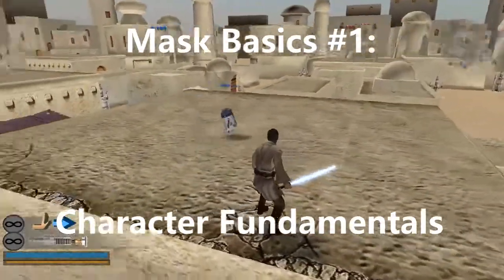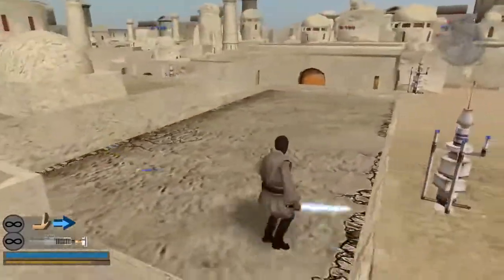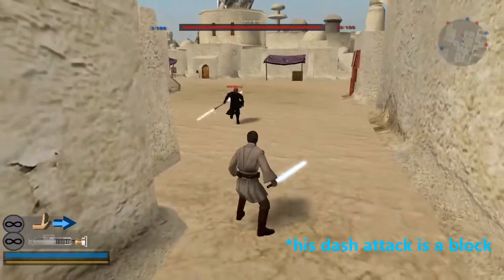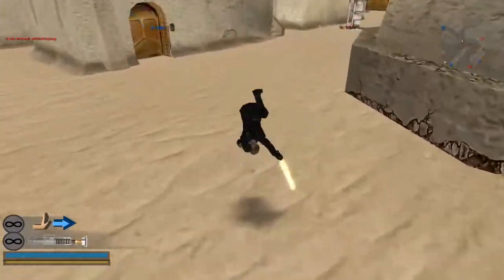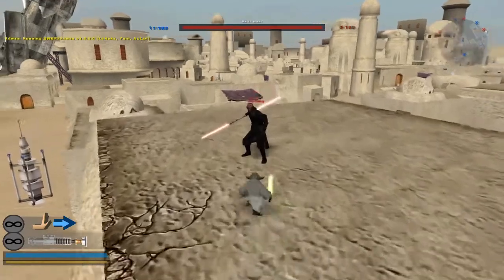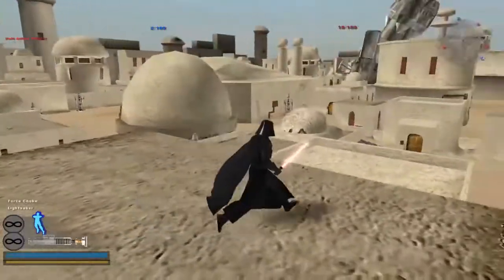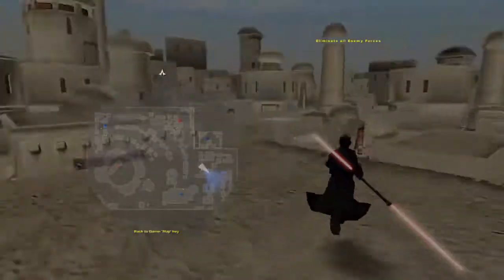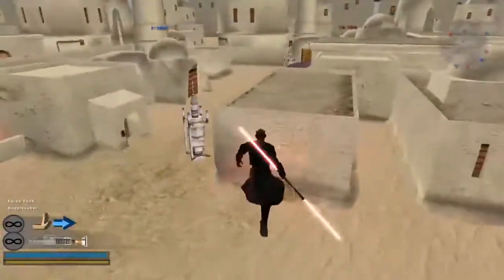Learning Battlefront 2005: MASK Basics #1 - Character Fundamentals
OSB All-star player "Volt" explains the basic mechanics of each character played in competitive Battlefront 2005.
The Old School Battlefront community(OSB) has revived a past tradition known as the "MASK: Academy". Battlefront 2005 has some of the most unique and complex mechanics which form a deep meta. The goal of this MASK series is to help newer and returning players enjoy classic Battlefront, while understanding the depth of the meta quickly. These videos will compile the knowledge of the 15 years this community has competed on Battlefront.